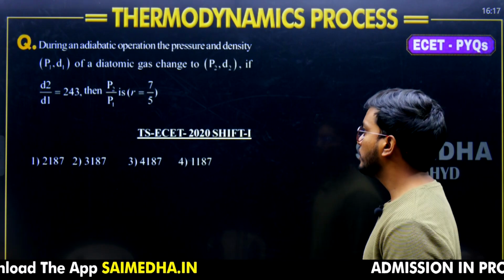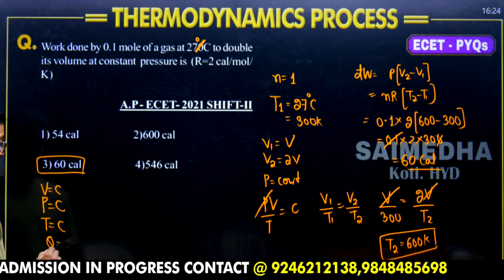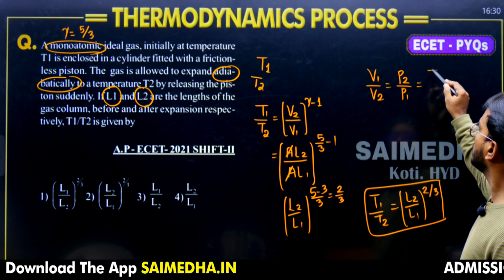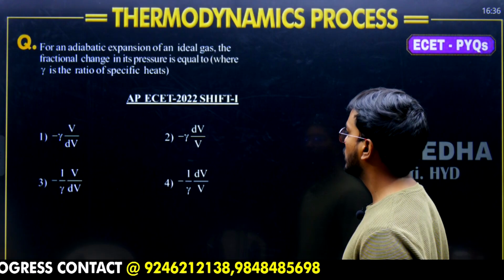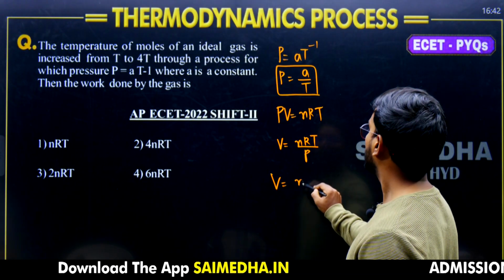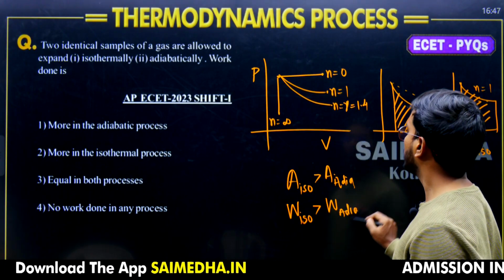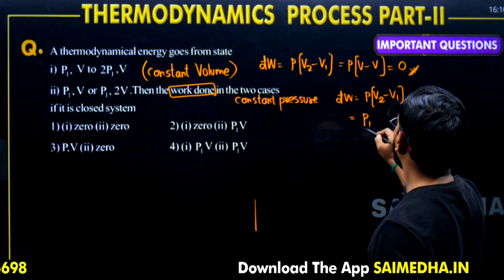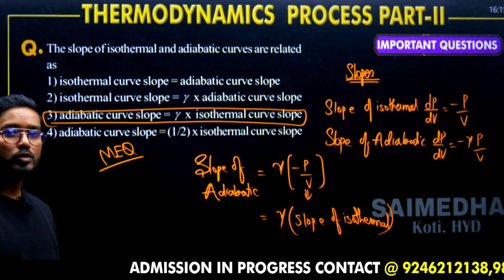Physics సాధన || ECET 2025 || TD Processes PART - II || PYQs & MOST IMPORTANT QUESTIONS